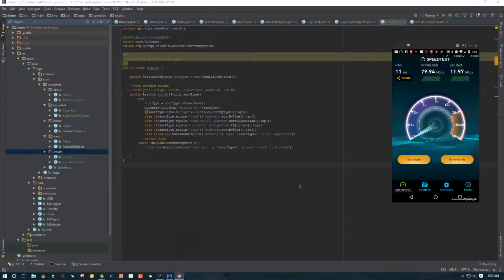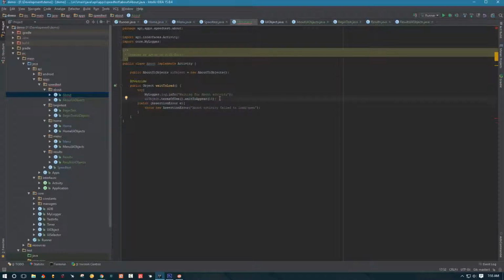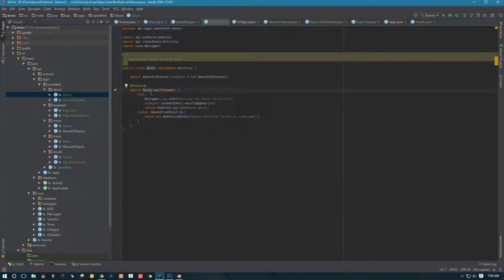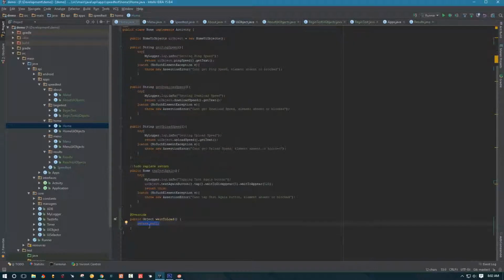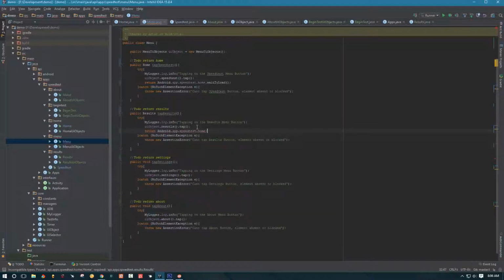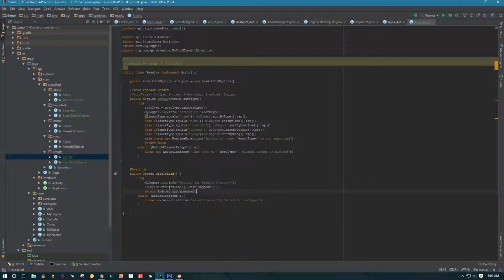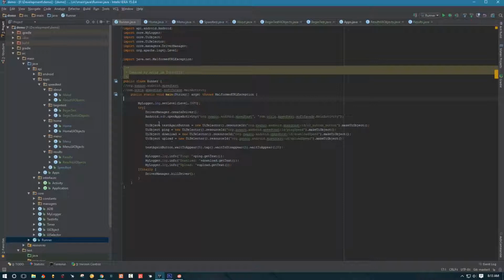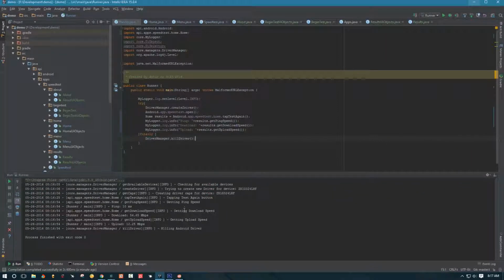Creating Page/Activity Objects for Mobile Application [Advanced Appium Tutorial - 13][Java]